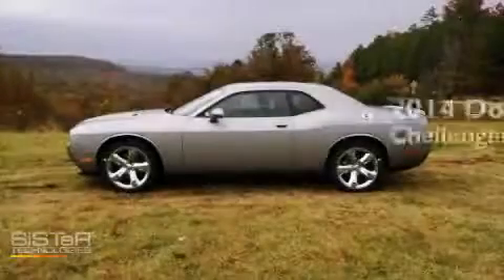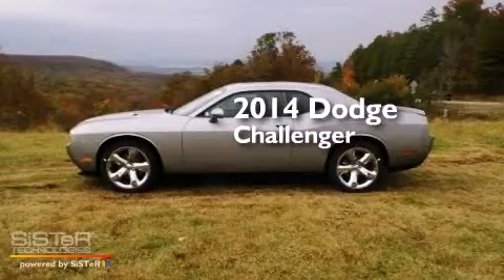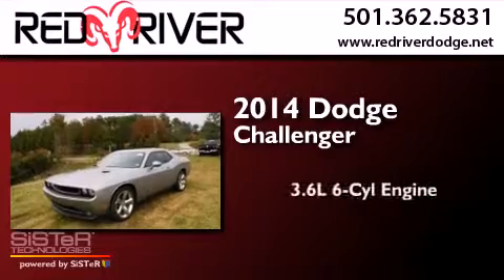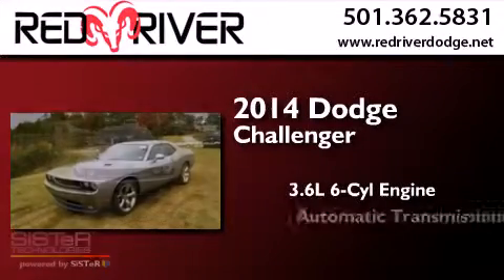2014 Dodge Challenger Heber Springs AR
We have been honored to serve the Heber Springs AR area , we promise that your experience at our dealership will exceed your expectations ! Year : 2014 Make : Dodge Model : Challenger Engine : 3.6L V6 24V MPFI DOHC Trans . : Automatic Exterior : Billet Silver Clearcoat Metallic Miles : 5 Stock : 27578 Red River Dodge Chrysler Jeep Ram 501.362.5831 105 South 7th Street Heber Springs , AR 72543